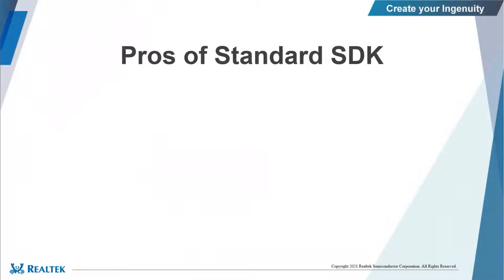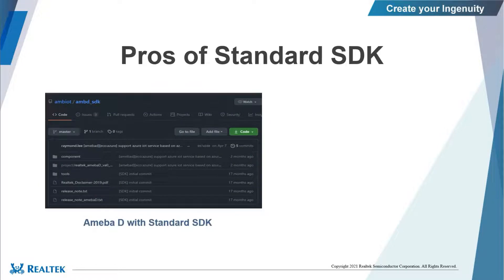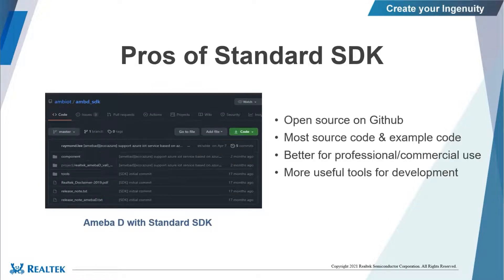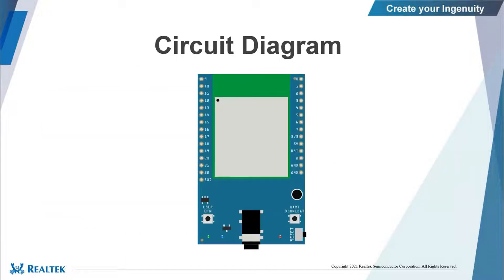Introduction to Realtek Standard SDK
Realtek Standard SDK empowers software developer to quickly verify functions through hundreds of built-in well-tested examples and to rapidly deploy working firmware to product. It utilizes industrial standard tooling and development environment thus it's production-ready and easy to debug. Realtek Standard SDK for Ameba RTL8722DM has been open source and is available for download on Github at,